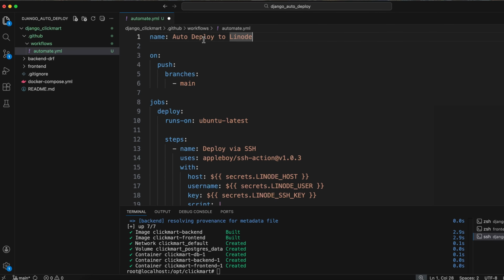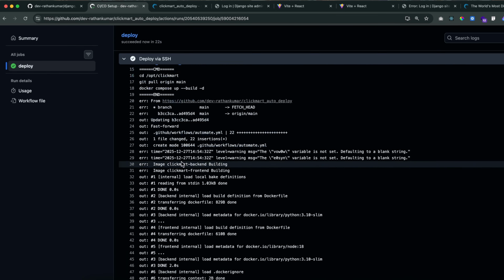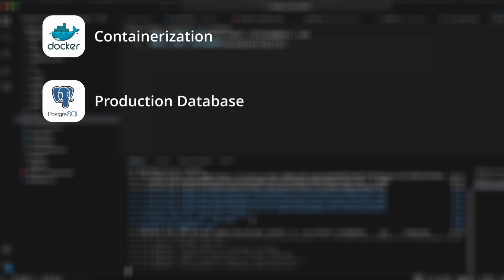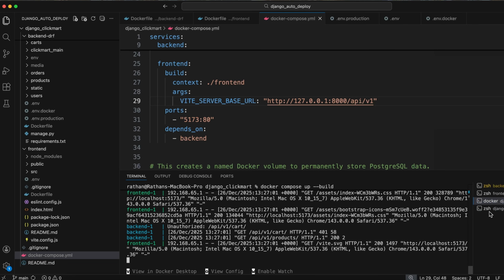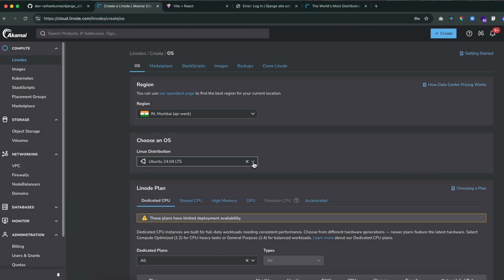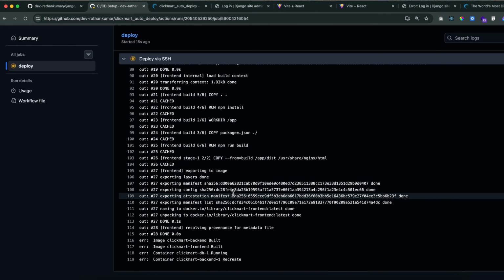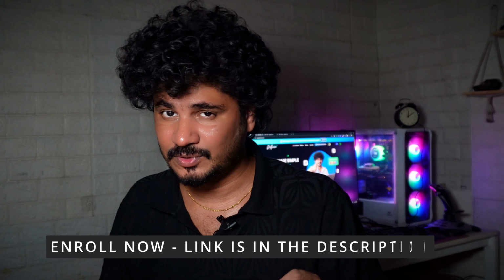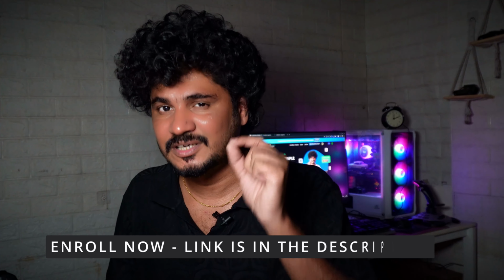I Launched My Most Advanced Deployment Course - What 95% of Devs Don’t Know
I just launched my most advanced course on real-world software deployment.

This is not a free tutorial series.
This is a complete, industry-level course that teaches how professional teams deploy Django and React applications on real production servers.

In this course, you will learn how to deploy applications using:
• Docker
• PostgreSQL
• GitHub Actions (CI/CD)
• Cloud server (Linode)
• Nginx
• Gunicorn
• Custom domain
• SSL (HTTPS)

You will learn how to go from:
code → containers → cloud → live users → auto deploy (zero downtime)

This is the same deployment system used by real companies and freelancers working with clients.